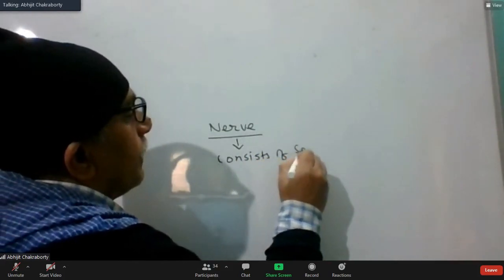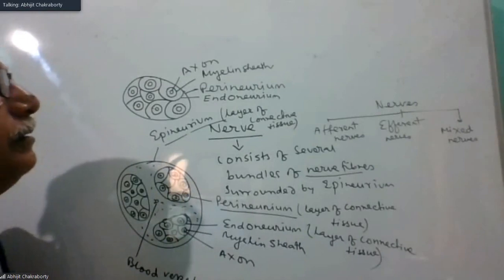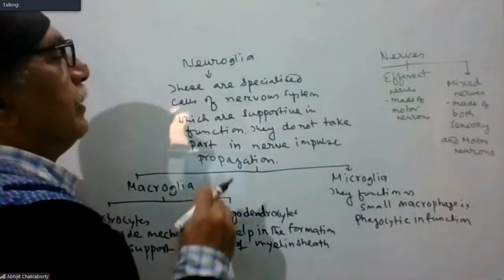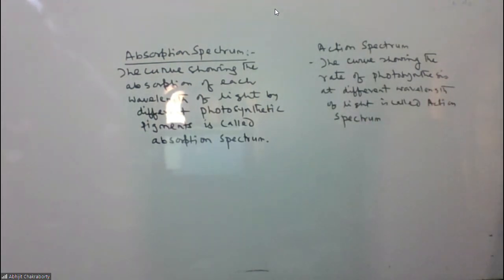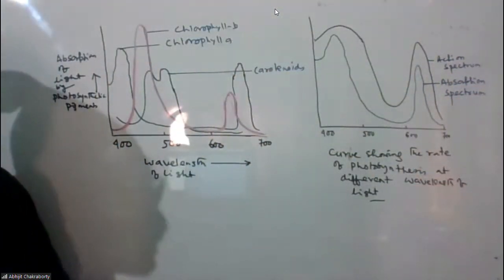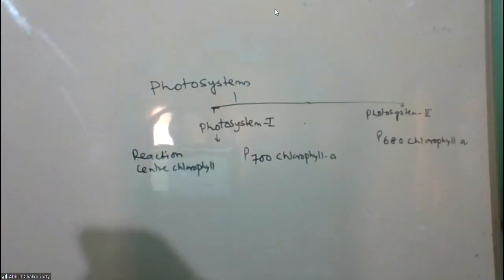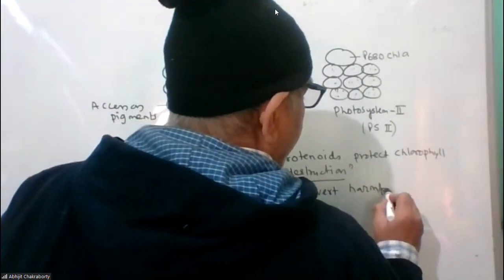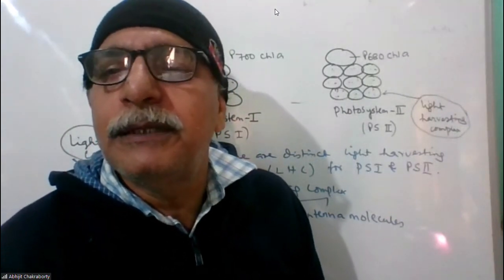BIOLOGY CLASSES CLASSS 11 Rec 0057 mon